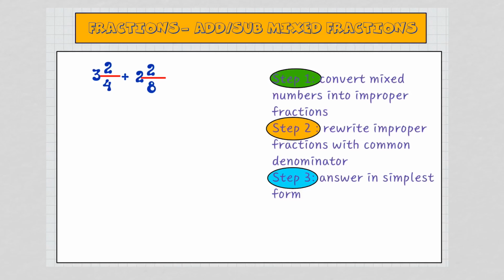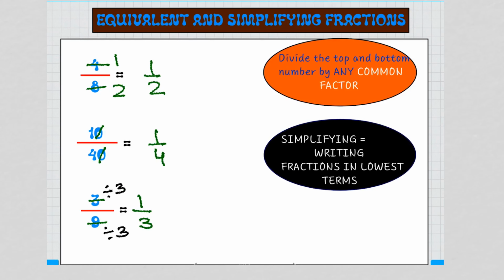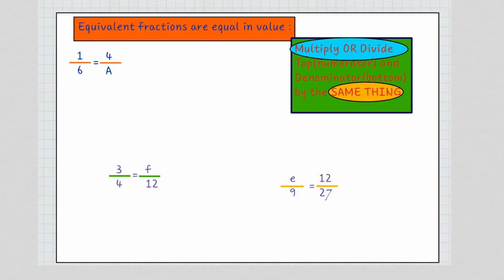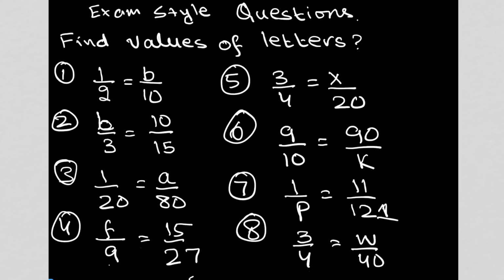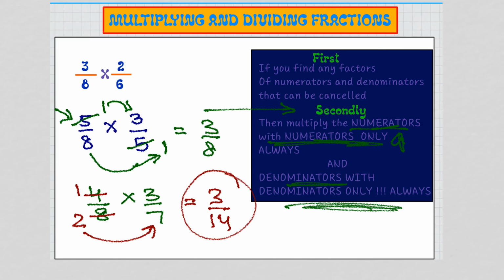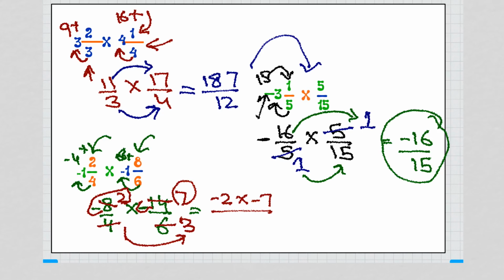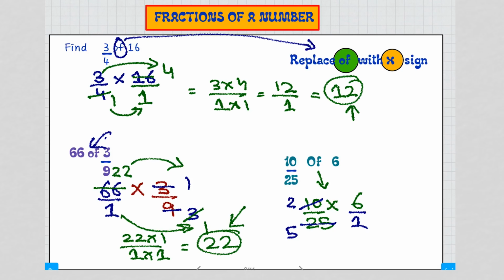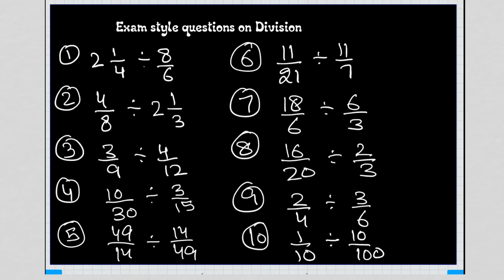FRACTIONS PART 2 - LEARN ADD MIXED FRACTIONS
LEARN ADD MIXED FRACTIONS - MULTIPLY AND DIVIDE FRACTIONS- FRACTIONS OF A NUMBER
KS1,KS2,KS3, YEAR 4,5